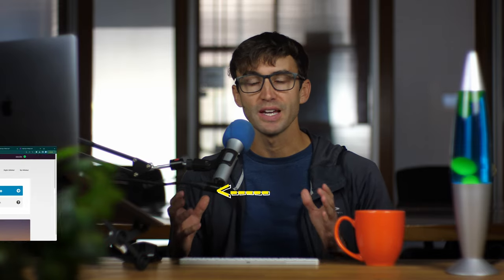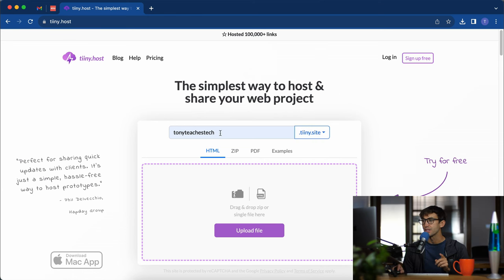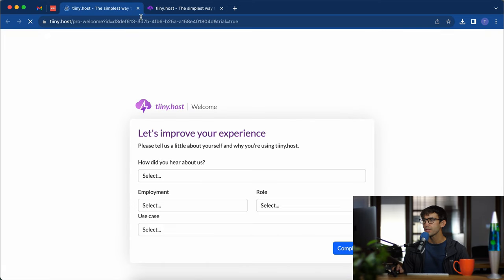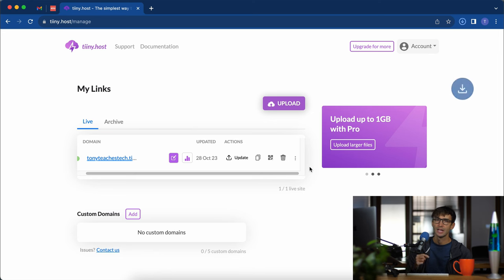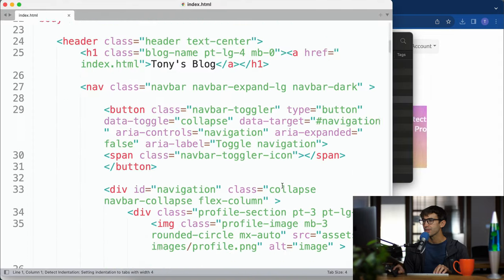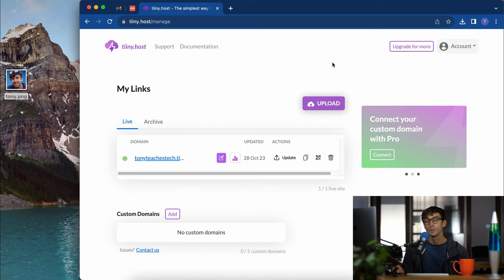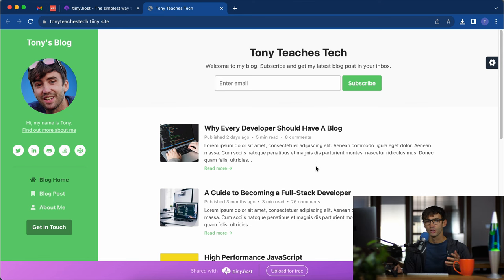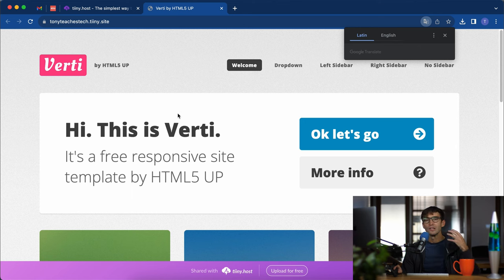How to Make a Free Website with Tiiny Host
Learn how to host a free website with Tiiny Host in this step-by-step tutorial.